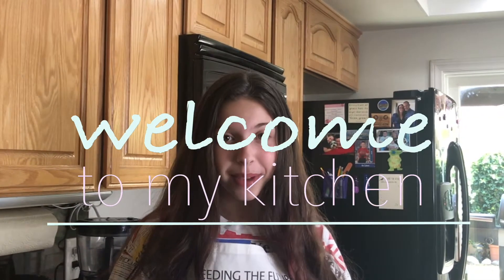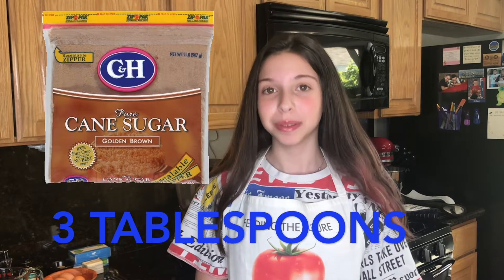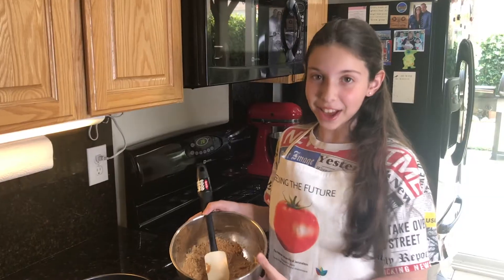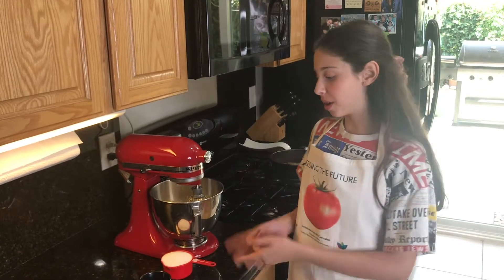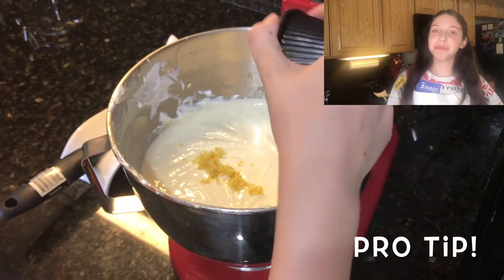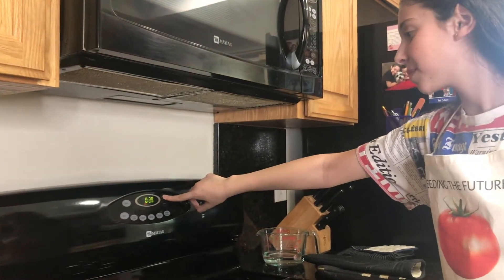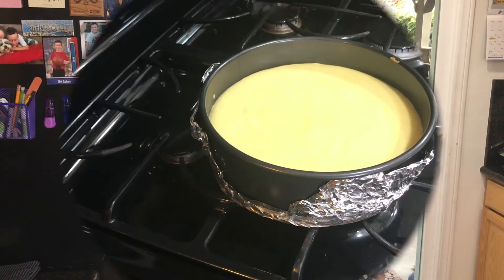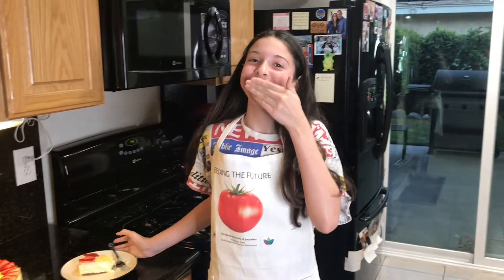Welcome To My Kitchen: Cheesecake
In this episode, Membership Director Esther Cohen's daughter Noa makes cheesecake for Shavuot!